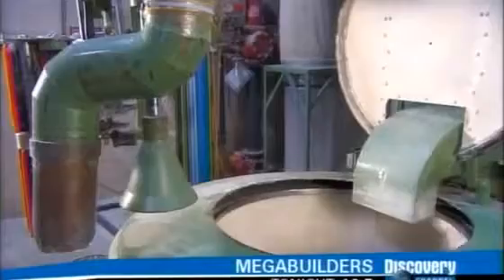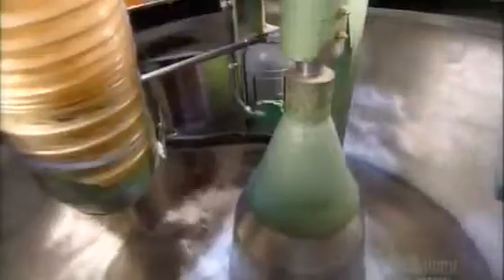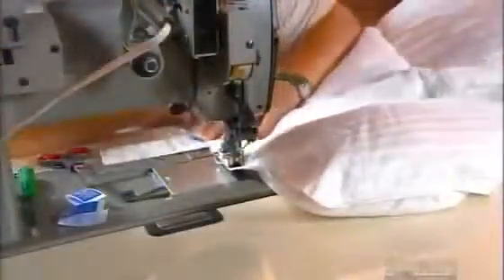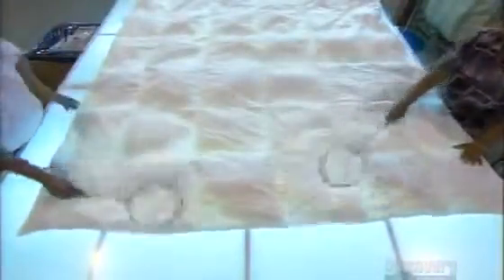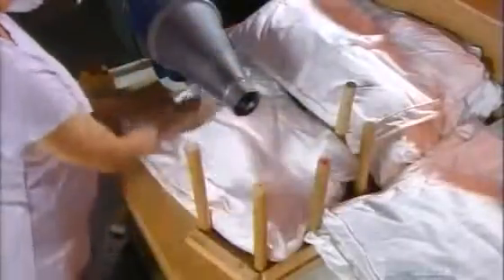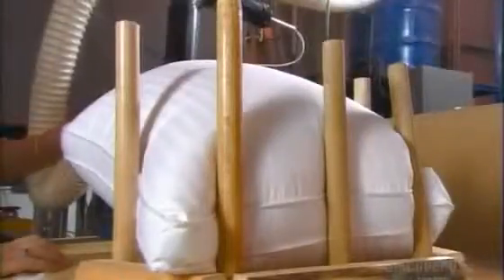How It’s Made Duvets